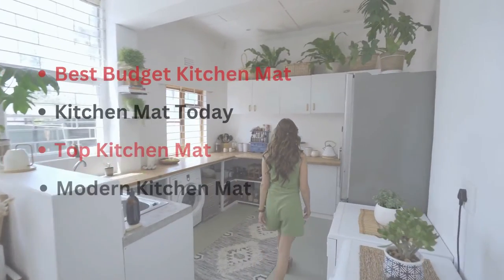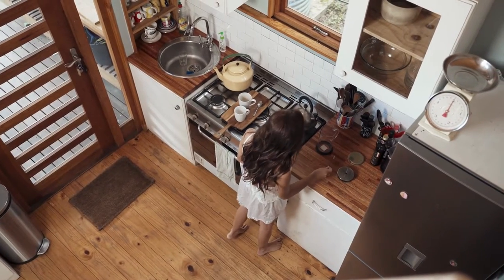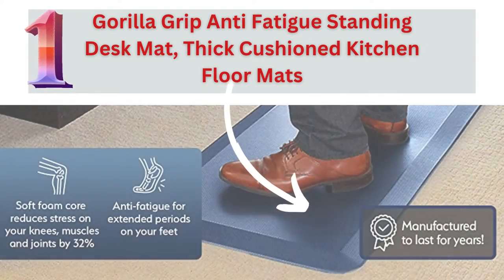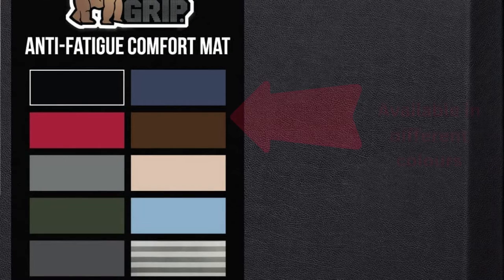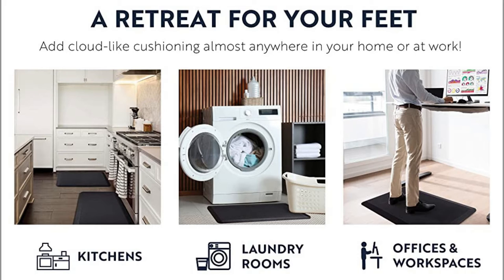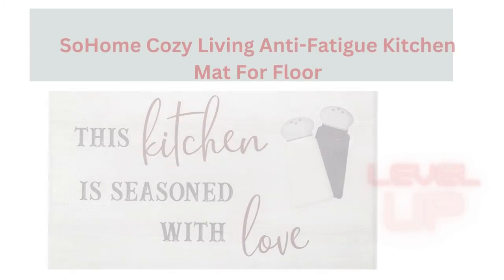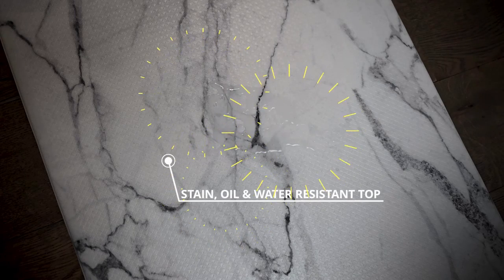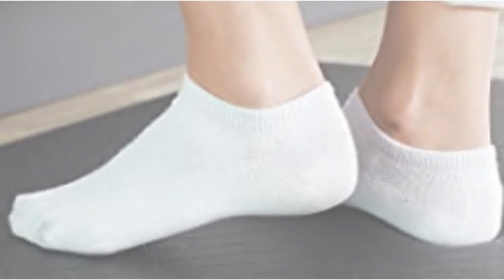Best Budget Kitchen mat 2022/ The Amazing Benefits of using a Kitchen Mat/ Kitchen Mat Today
Hi everyone!
This video is about Best Budget Kitchen mat 2022/ The Amazing Benefits of using a Kitchen Mat. Kitchen mats are a great way to keep your floor clean and tidy. They are also a great way to protect your flooring from scratches and cuts. In fact, kitchen rugs are important from both aesthetic and functional points of view.

Functionally, kitchen mats are non-slip and are great for preventing falls. They are also easy to clean. So, comfort and cleanliness are both achieved by selecting a perfect kitchen mat.

If you spend most of your time cooking or washing dishes as in the case of professional cooks then an antifatigue mat is perfect for you. These mats are ideally placed in front of the stove and sink.

There are a variety of kitchen mats available on the market and online, so it is essential to find the right one for your needs. here We carefully select the top kitchen mat by considering all the features including a modern kitchen mat and the best budget kitchen mat.

1-Gorilla Grip Anti Fatigue Standing Desk Mat, Thick Cushioned Kitchen Floor Mats

2- KANGAROO 3/4" Thick Superior Comfort, Relieves Pressure, All Day Mats Kitchen, Office

3- SoHome Cozy Living Anti-Fatigue Kitchen Mat For Floor

4- Amazon Basics Anti-Fatigue Standing Comfort Mat for Home and Office